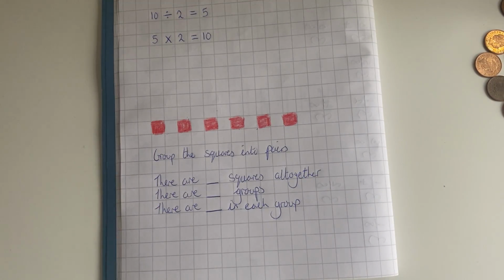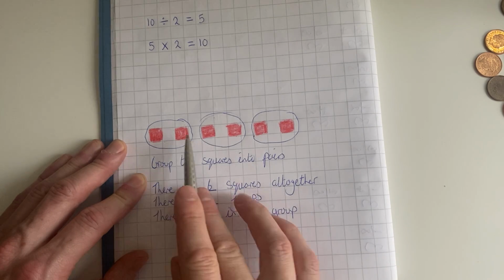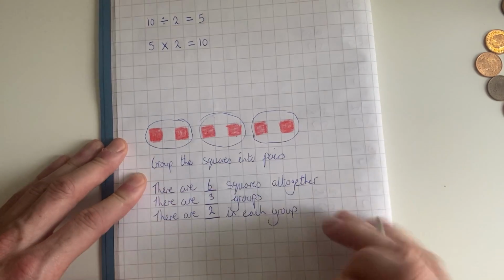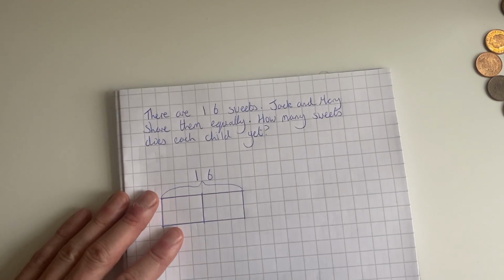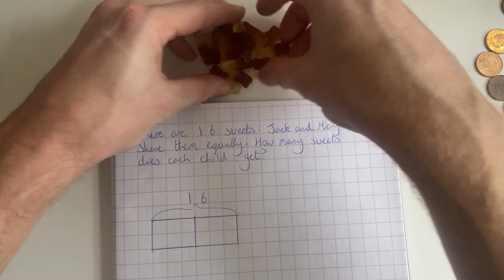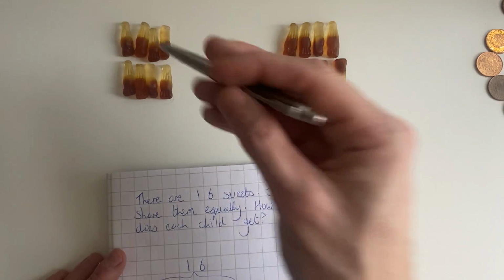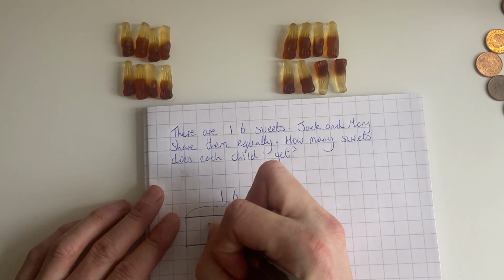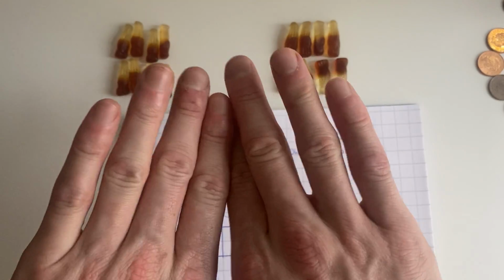Pyramid - Monday 11th January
This video is explaining how to divide a 2-digit number by the number 2 using concrete and pictorial representation that support learning.